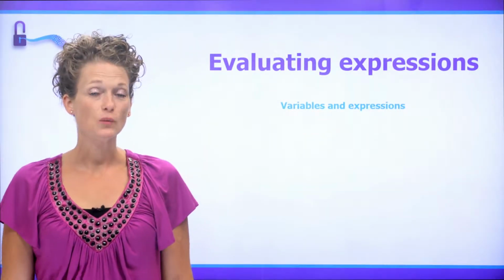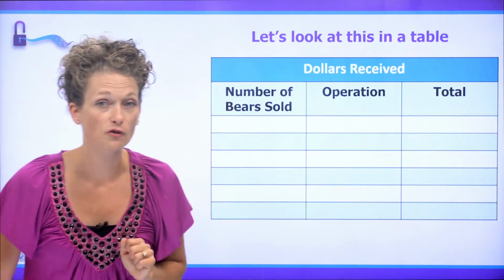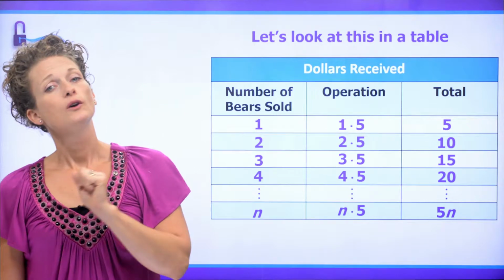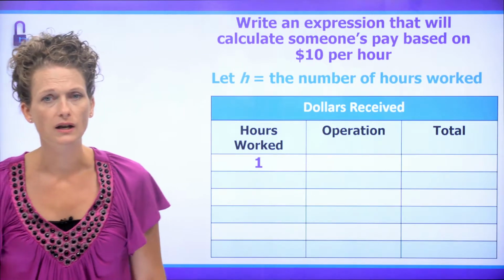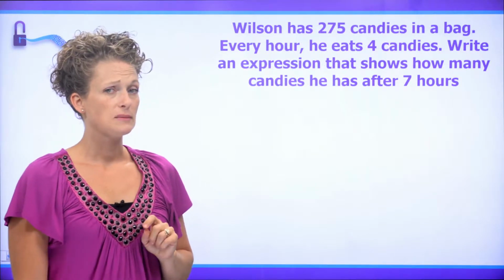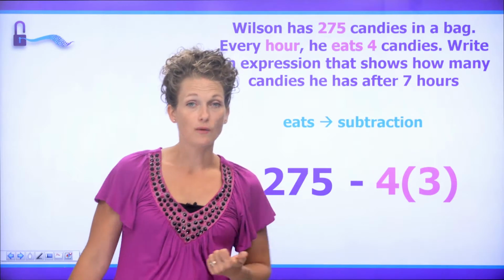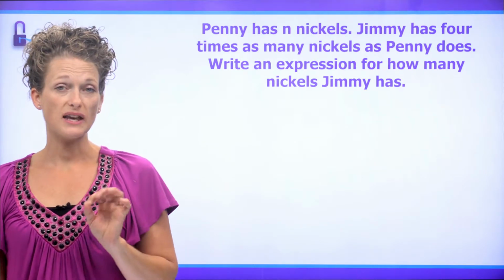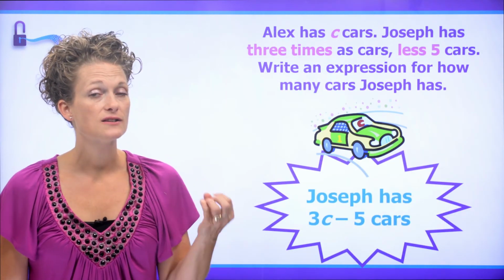Alesia Blackwood Teaches You To Evaluate Expressions | UnLock Math Pre-Algebra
With the UnLock Math Pre-Algebra online course, students will learn the difference between a number and a variable, and how to solve simple equations with one variable. Students will gain further practice with decimals and percent, and solve problems involving simple and compound interest. Simple polynomials are introduced, which students will learn to add, subtract, and use the distributive property to multiply.

To find even more math help videos on algebra, check out our video samples